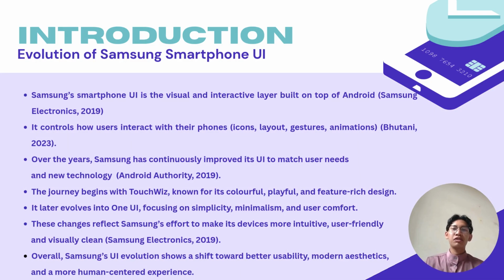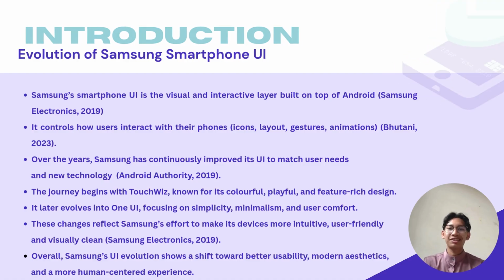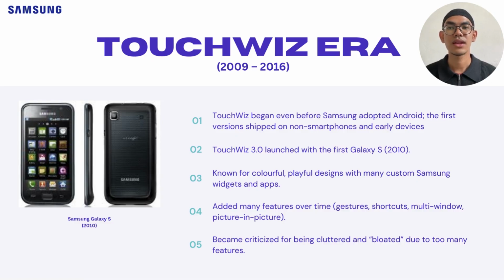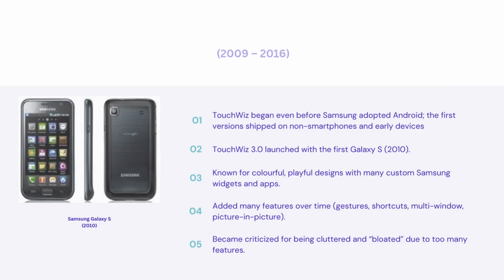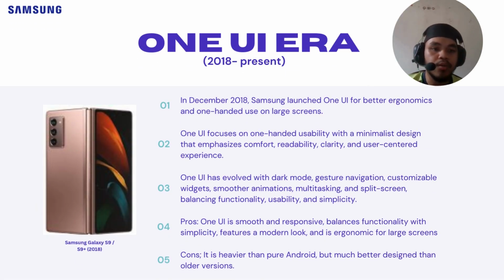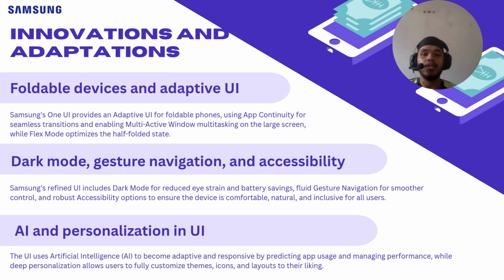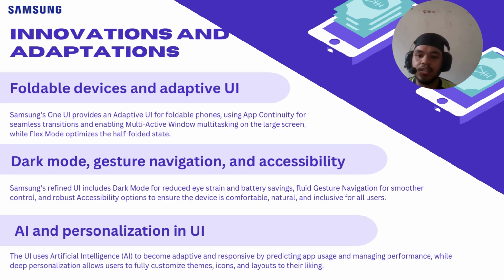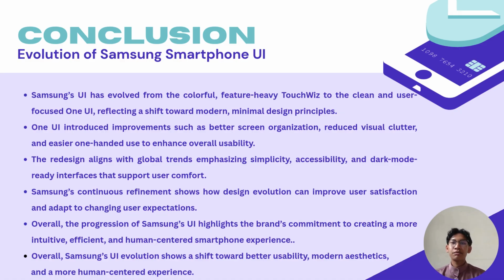THE EVOLUTION OF SAMSUNG SMARTPHONE USER INTERFACE DESIGN TRENDS: SKM3463 MQC1